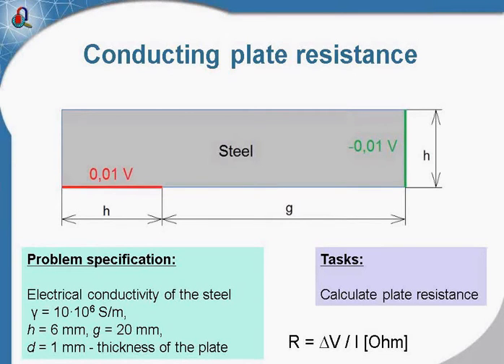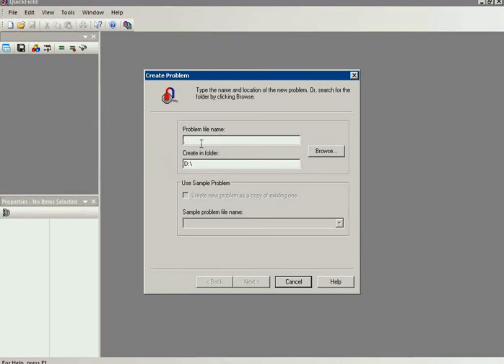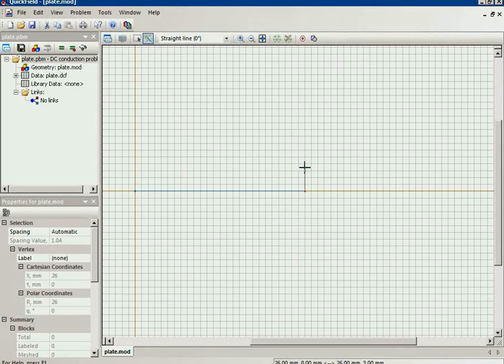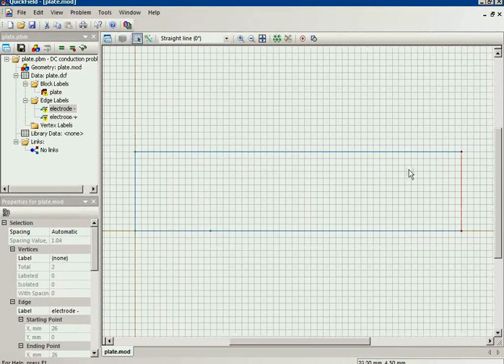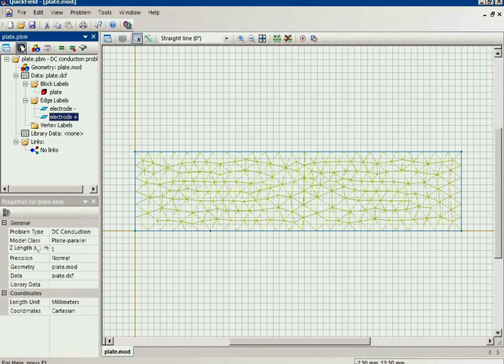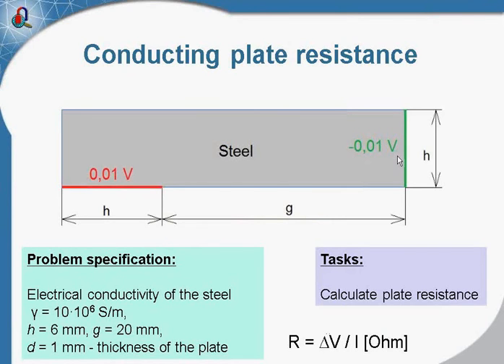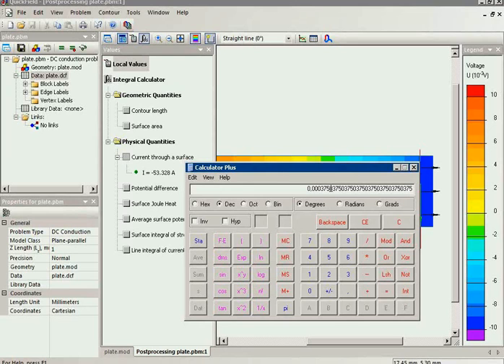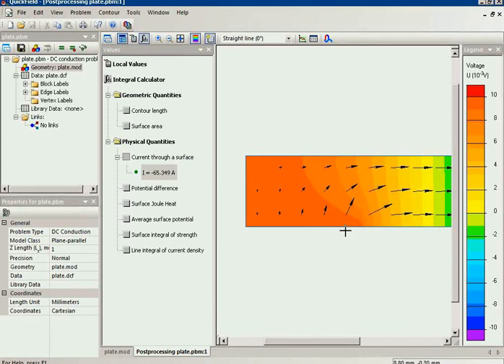QuickField Example: Thin film resistance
Thin film resistance
This example is published at the QuickField Support site. Visit it for freeware Students’ QuickField, files, simulation examples and more information on this example as well as QuickField functionality.

Electric current is passing through the steel thin film with two electrodes attached.
Problem type:
Plane problem of DC conduction.

Given:
h = 6 mm, g = 20 mm, d = 1 mm - thickness of the film
Electrical conductivity of the steel: γ = 10·106 Sm/m,
Voltage drop ΔU = 0.02 V.
Task:
Calculate the resistance of the steel film and compare with the analytical result.
Solution:
Current through the surface (I) is calculated in QuickField and then the resistance may be found using the Ohm's law:
R = ΔU / I
Analytical solution*:
R = (g/h + 0.469) / (γ·d).
Result:
QuickField: R = 0.02/52.6 = 3.80·10-4 Ohm.
Analytical solution: R = (0.020/0.006+0.469) / (10·106 · 0.001) = 3.80·10-4 Ohm.
*Conformal Mapping: Methods and Applications, Roland Schinzinger, Patricio A. A. Laura, 1991, Elsevier Science Publishers, B.V., p. 224. ISBN 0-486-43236-X (pbk).